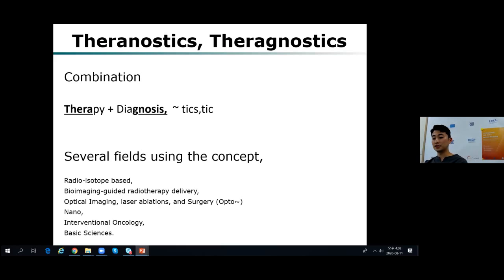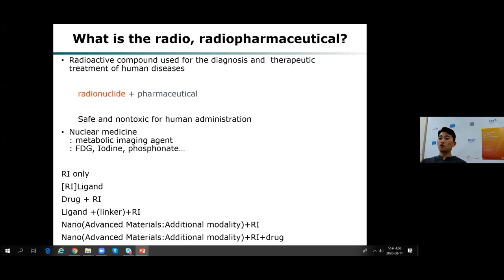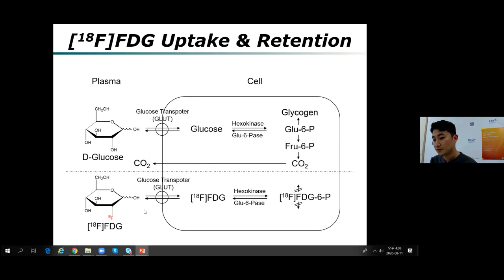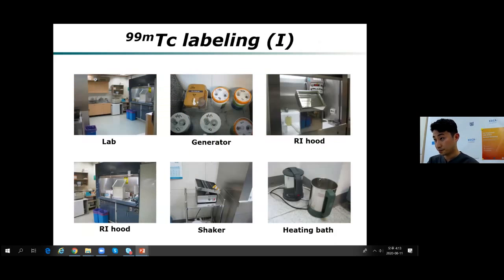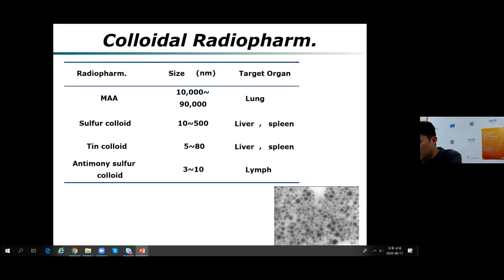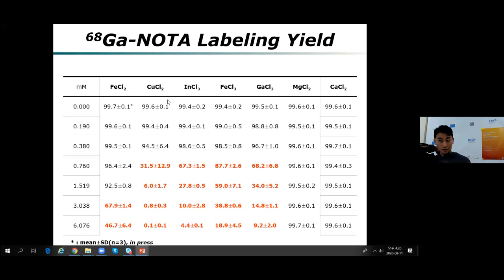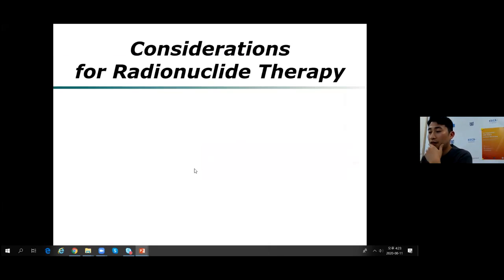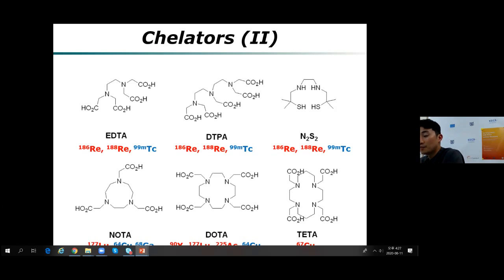[2020 TEIN/KOICA] Summer Workshop for Bangladesh ( session 3)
Theranostics: Radiopharmaceuticals & Development JY Park